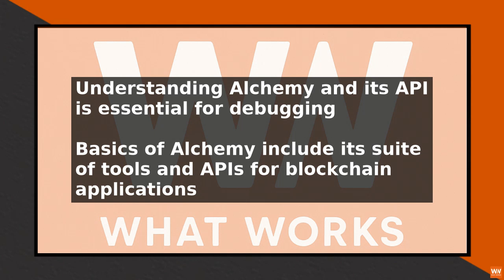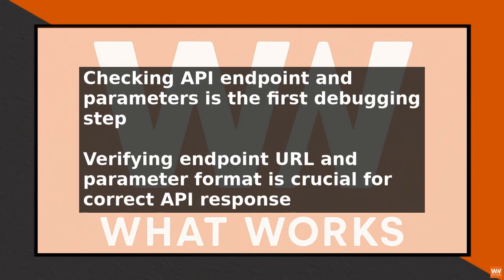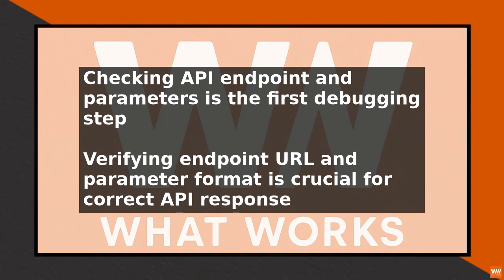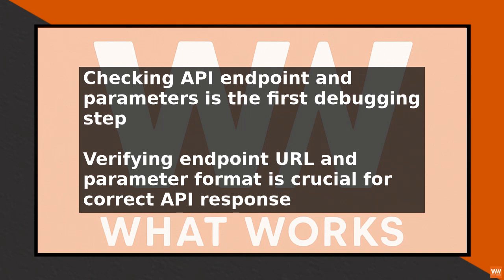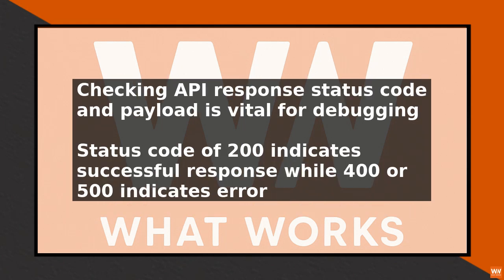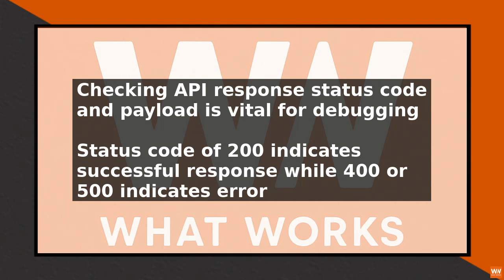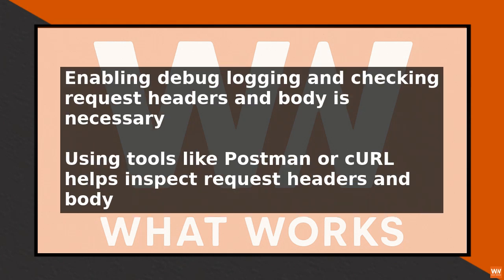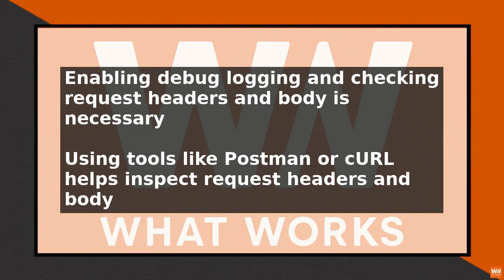How To Debug Alchemy Rest API (2025)